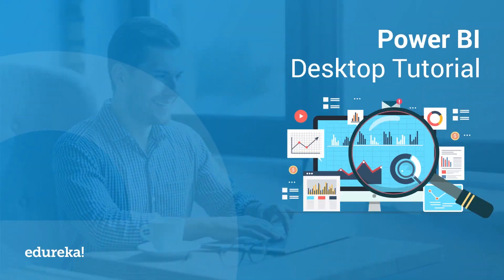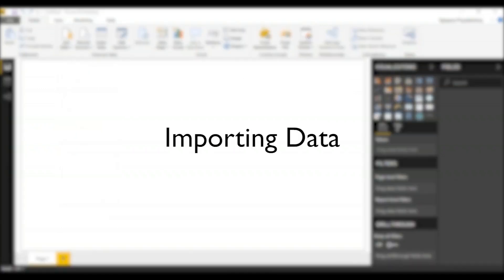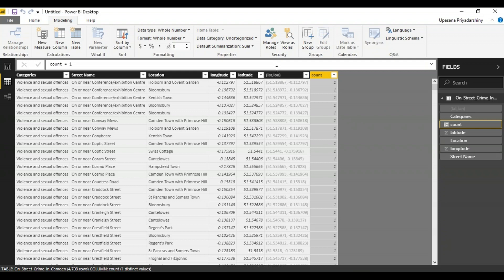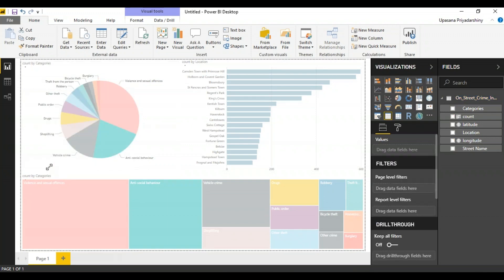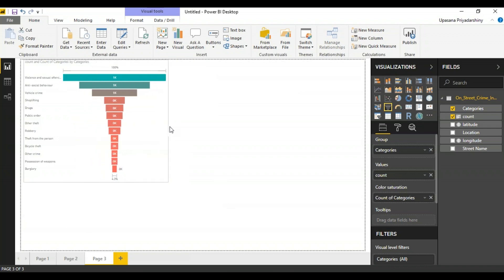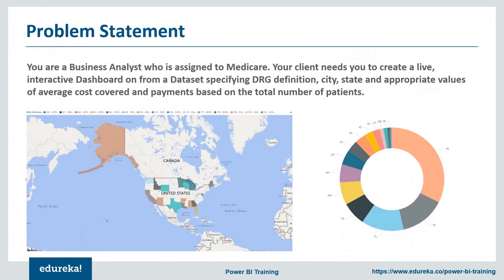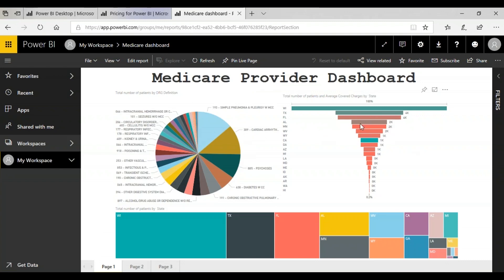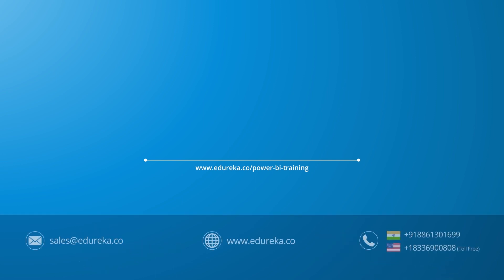Power BI Desktop | Power BI Desktop Tutorial For Beginners | Power BI Training | Edureka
This Edureka "Power BI Desktop" video will help you to understand what is Power BI Desktop and how to apply the best practices to build live and interactive dashboards and reports on this platform.
Below are the topics covered in this tutorial:
1. Why Power BI?
2. What is Power BI?
3. What is Power BI Desktop?
4. Creating a Dashboard

1. This is a 4 Week Instructor-led Online Course, 20 hours of assignment and 20 hours of project work
2. We have a 24x7 One-on-One LIVE Technical Support to help you with any problems you might face or any clarifications you may require during the course.
3. At the end of the training, you will have to work on a project, based on which we will provide you a Grade and a Verifiable Certificate!

You begin by learning about architecture and components of Power BI along with Power Query and Power Pivot. You will learn about Data Visualization with Power BI Desktop, Power View and Power Map. Along with the process of visualization, You will learn about Power BI Q&A and how the users can discover, explore and visualize their own enterprise. You will be introduced to the Power BI Administration for deployment of files and building dashboards in the Power BI Website.

The Power BI training at edureka is for all the professionals who are passionate about business intelligence, data visualization, and data analytics.

For example:
Business Analysts
Data Scientists
Project Managers

Power BI provides cloud based BI services - known as Power BI Services, along with a desktop based interface - called Power BI desktop. It offers Data modelling capabilities, including data preparation, data discovery and interactive dashboards.